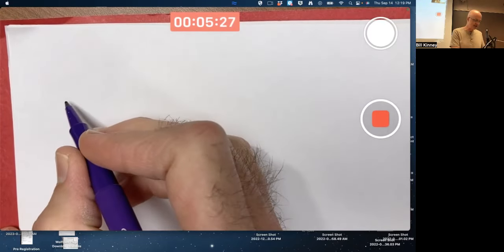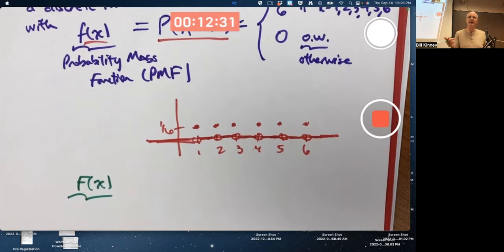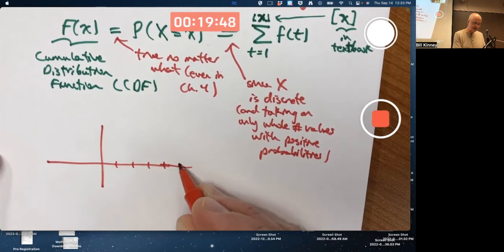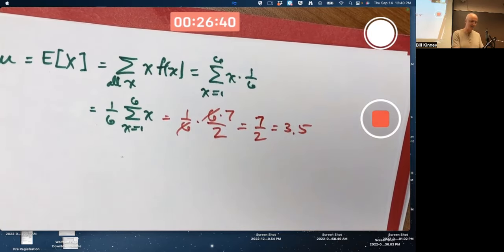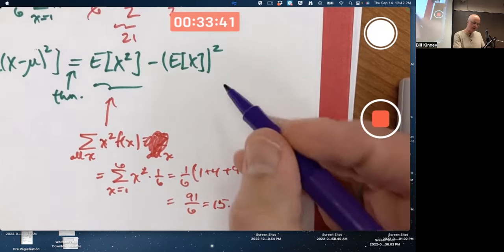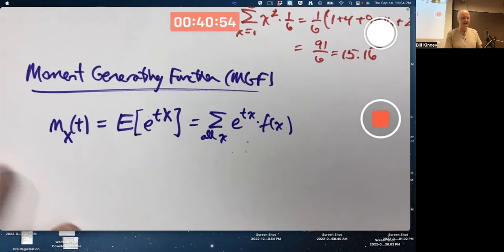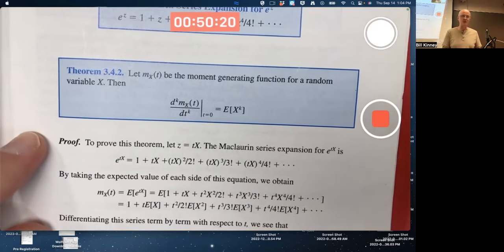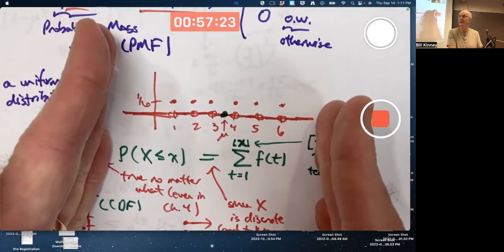Prob & Stat, Lec 6A: Discrete Uniform Distribution (PMF, CDF, Mean, Variance, MGF (roll a fair die))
Roll a fair 6-sided die. Let X = the outcome (1, 2, 3, 4, 5, 6). Then X has a discrete uniform distribution with Probability Mass Function (PMF) f(x)=1/6 when x=1, 2, 3, 4, 5, 6 and f(x)=0 otherwise. We then find: a) the Cumulative Distribution Function (CDF), the mean (expected value) μ = E[X], the variance Var(X) = E[X^2]-(E[X])^2, and the Moment Generating Function (MGF) m(t). The MGF generates moments E[X^k] by computing its derivatives and plugging in zero. The standard deviation σ = √Var(X) is interpreted using the 2-standard deviation from the mean rule of thumb. (Probability and Statistics with Applications: A Problem Solving Text, by Asimow and Maxwell)

Calculus-based Probability and Statistics for Engineers and Scientists, Lecture 6, Part 1. Also for Data Scientists and Actuarial Science majors.